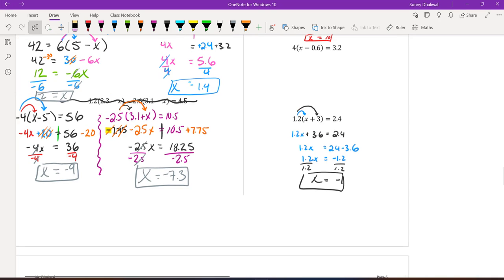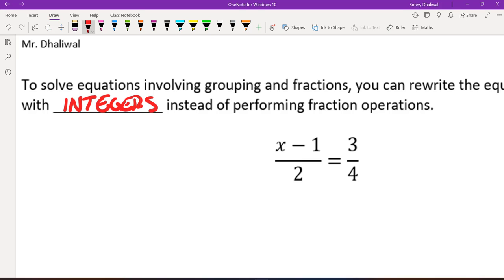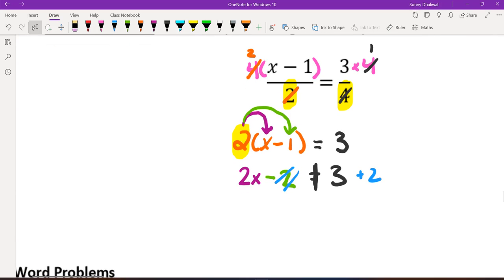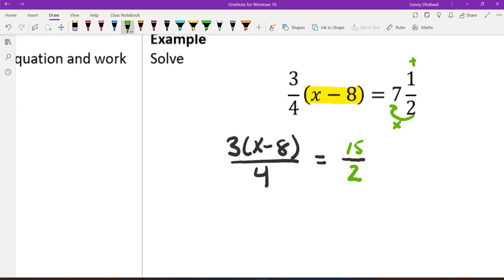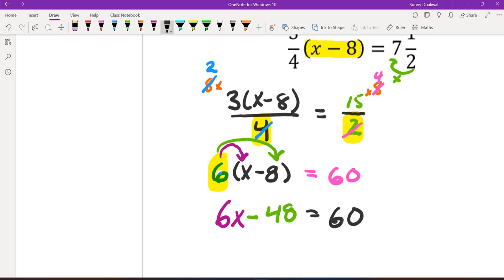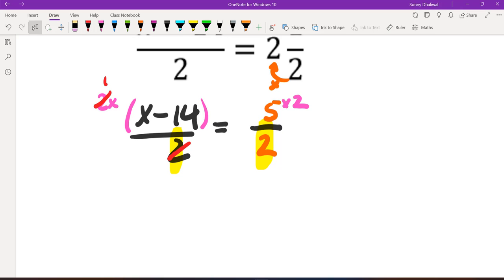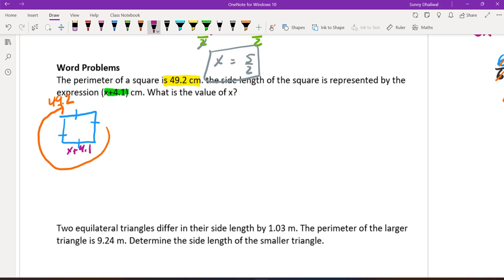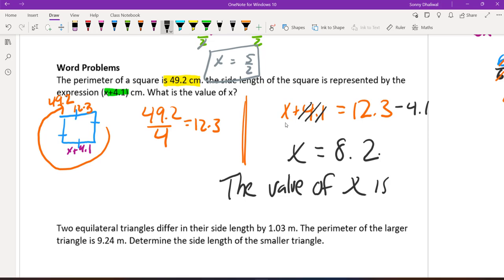Math 9 | 2021 unit5 lesson3 part3